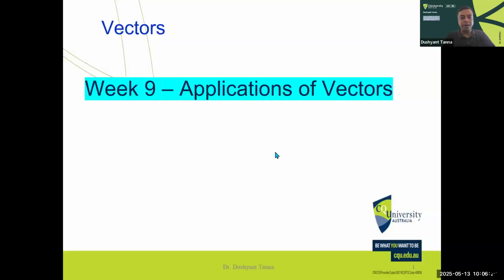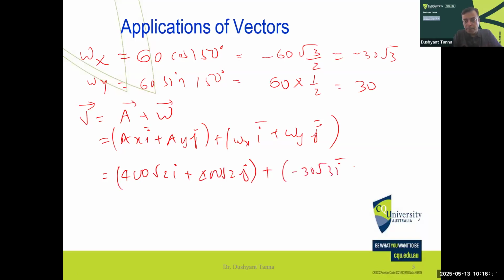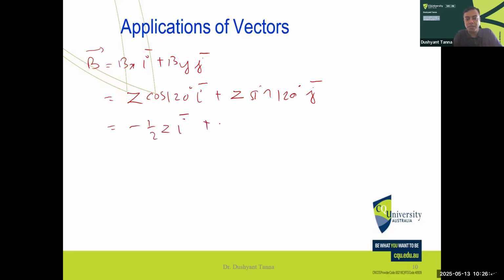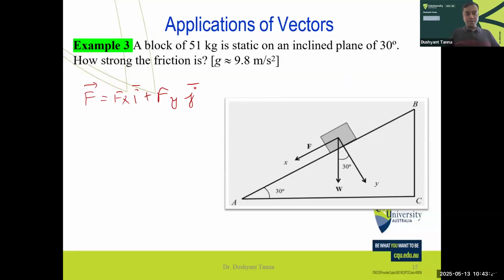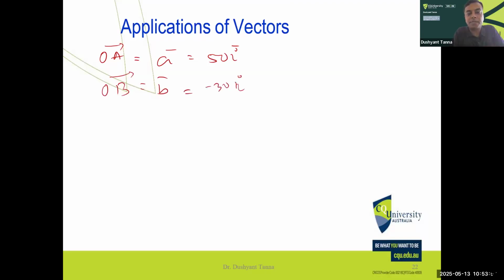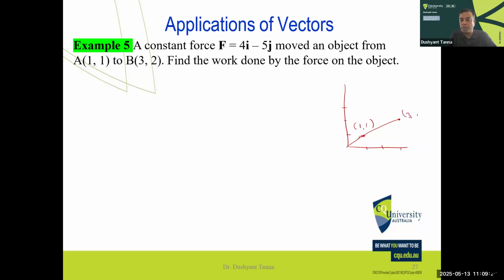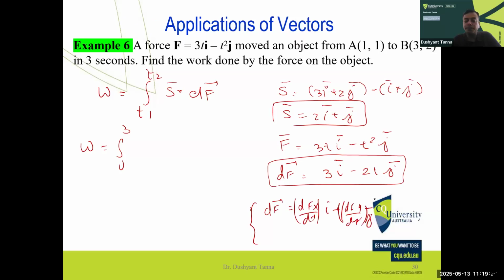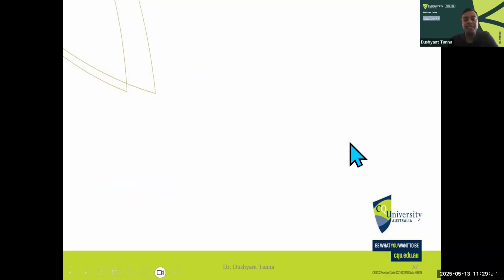Vector - Application of Vectors in Real Life - Wk 9 - MATH13217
Vector - Application of Vectors in Real Life - MATH13217 - Wk 9